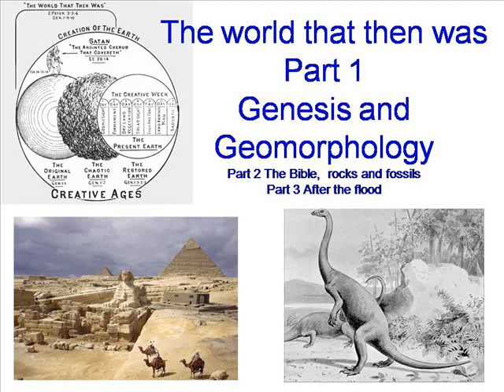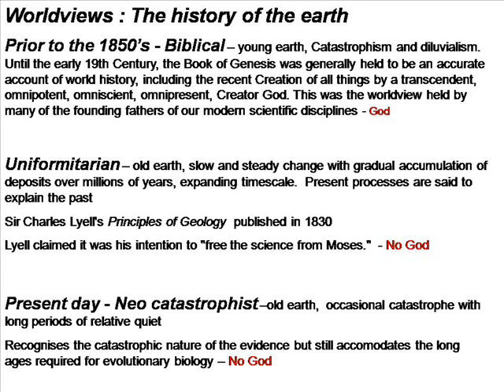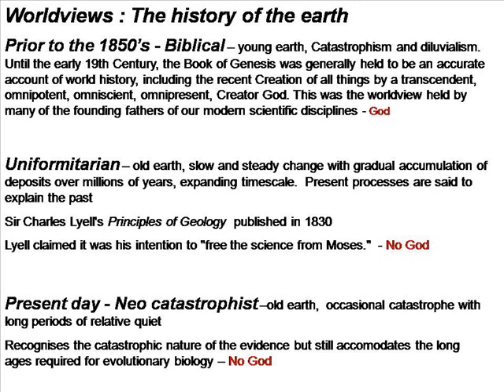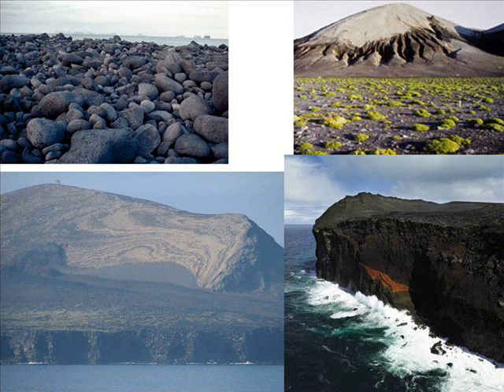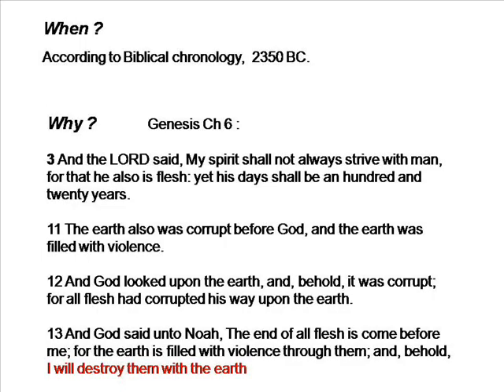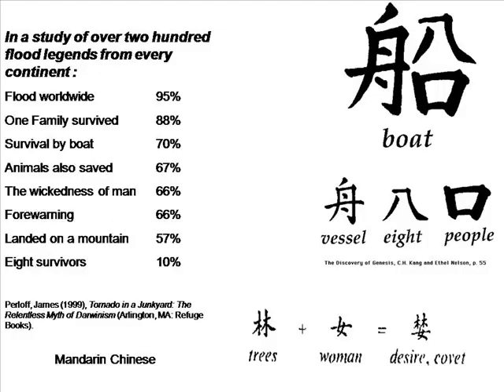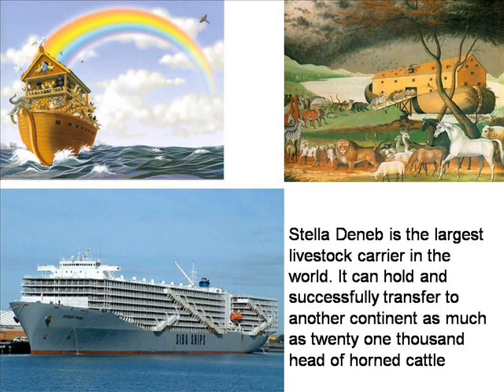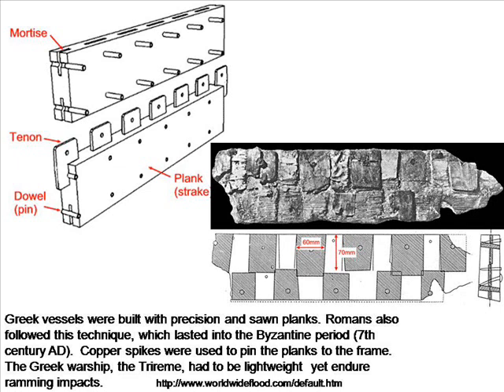Genesis and geomorphology part 1 of 3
understanding the earths appearance (geomorphology)  from a biblical genesis flood perspective